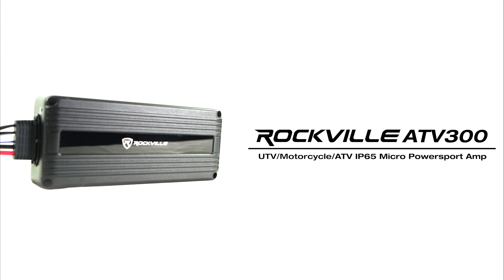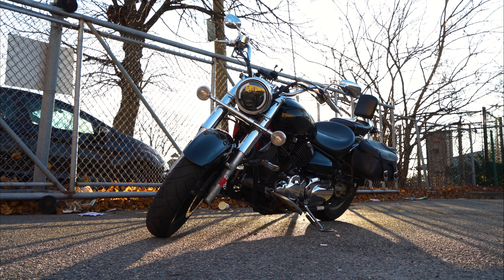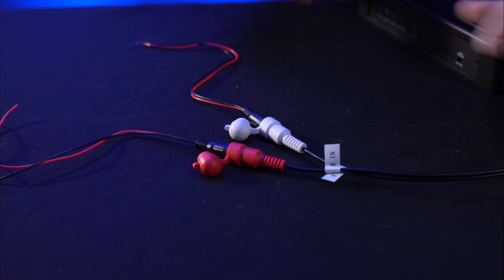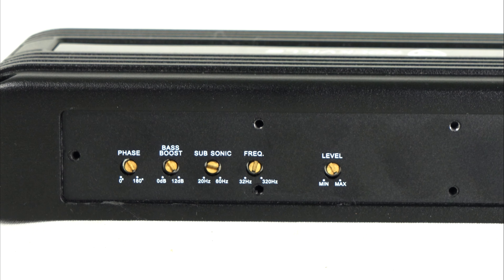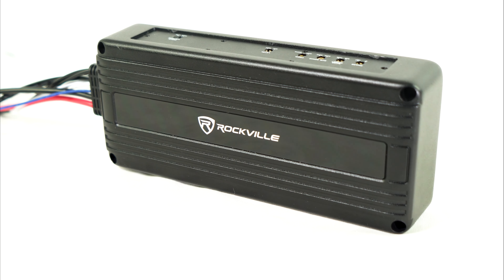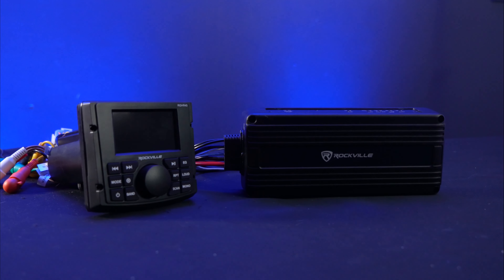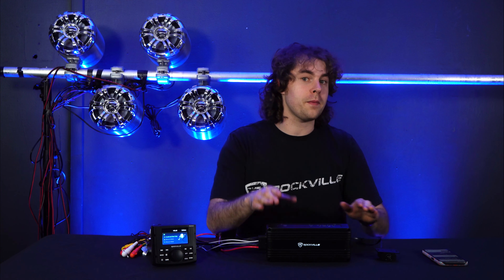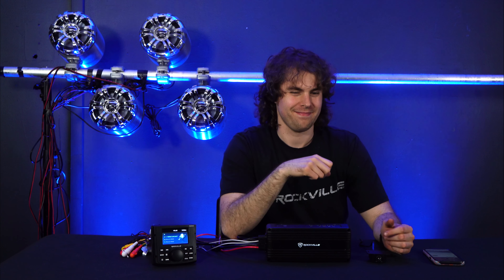All About Rockville ATV300 Mono UTV/Motorcycle/ATV Amplifier IP65 Micro Powersport Amp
AudioSavings:

Walmart:

Description:

The Rockville ATV300 is a mono amplifier for your motorcycle, UTV, ATV, or other powersport application. It will deliver 300w RMS @ 2 ohms. We dyno-test the amp to make sure you get the power we promise. This amp is specifically designed to power a subwoofer or 2.

This amp is IP65 which means even if you submerged it in water for a few seconds it would still function fine. This means that you do not need to worry about your amp breaking when you spray down your vehicle.

This amp is super compact making it easy to install into tight spaces.

If you want a waterproof and high performing powersport amplifier to power a subwoofer or 2 that will last for many years then this is a great option for you.

Features:

Rockville ATV300 Mono UTV/Motorcycle/ATV Amplifier
Dyno Certified RMS Power Ratings: (Certified Dyno Test / Less than 1 % THD) (Use these ratings when comparing with top brands such as Kicker, Rockford Fosgate, etc)
2 Ohms: 300 Watts
4 Ohms: 160 Watts
Peak: (Use these ratings when comparing with the top budget brands such as Boss, Power Acoustik, etc):
Peak 2 Ohms: 1200 Watts
This is one of the only amps on the market that is IP65. That means even if you submerged it for a couple of seconds it would work fine
All inputs and wire wiring is sealed and covered
Conformal coated circuit board
Anti rust materials
Micro Size amplifier can easily fit in tight spaces
Digital Class D Audio Topology
Distortion(THD): ≤0.5%
Full Range/Low Pass/High Pass Configurable
High Input (Speaker level Input)
Low Pass Filter: 32Hz-320Hz
Subsonic High Pass Filter: 20Hz-60Hz
Status Mode LED Indicator
Waterproof sheath RCA Input
High-Speed MOSFET Power supply
Signal to Noise Ratio:  (1 Watt into 4 Ohms) ≥80dB
Low Input Sensitivity: 0.2V-6V
Speaker/High level Input Sensitivity: 0.5V-15.5V
Fuse Rating: 35A
Dimensions (Inches): 8.66” L x 3.74” W x 1.73” H